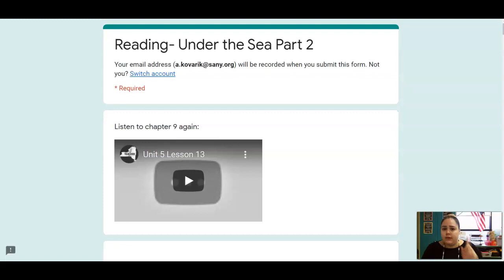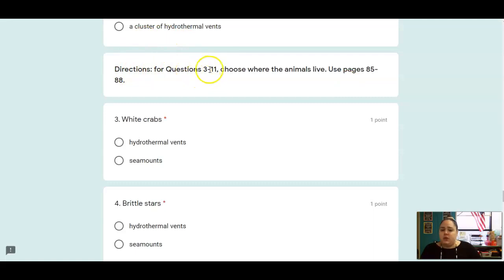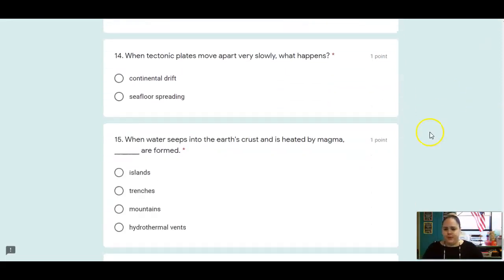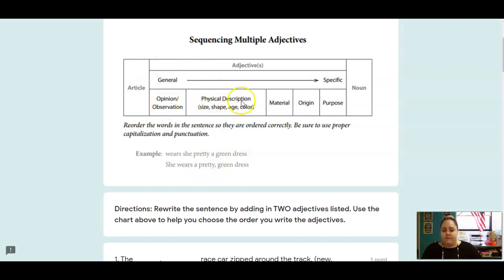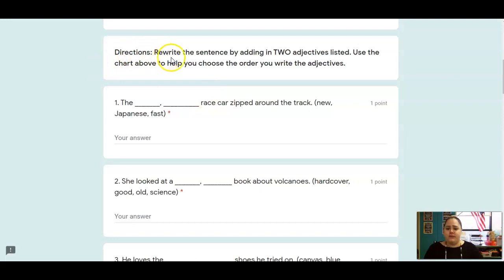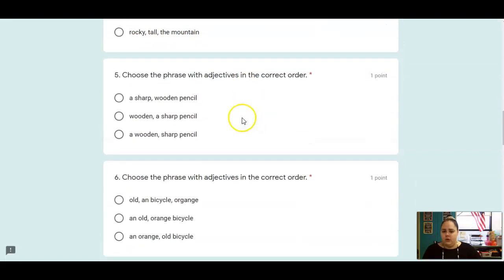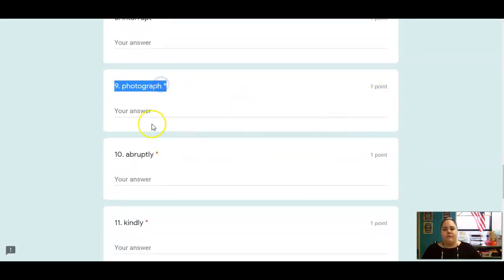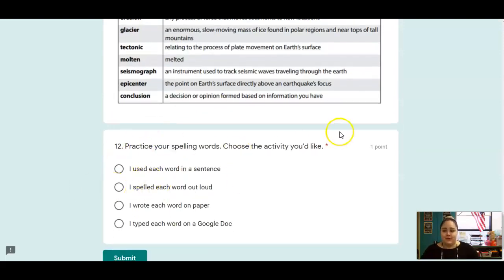4th Grade CKLA ELA - Unit 5 Lesson 14 Geology: Under the Sea, Part 2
4th Grade CKLA ELA - Unit 5 Lesson 14 Geology: Under the Sea, Part 2